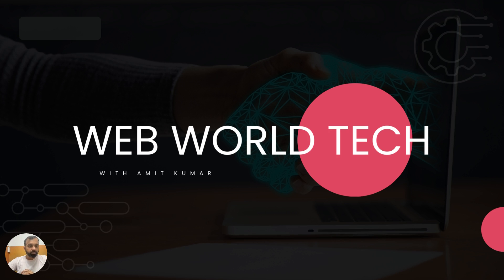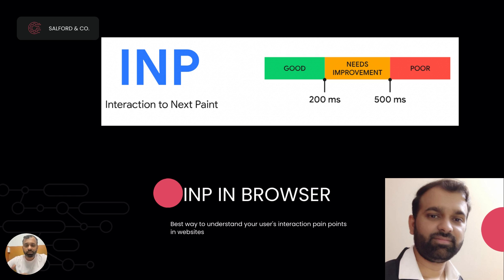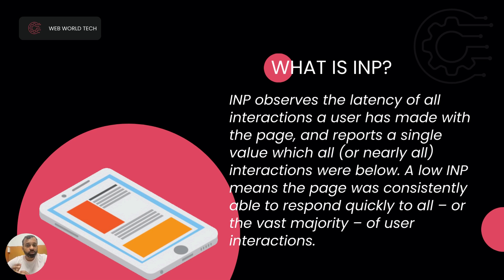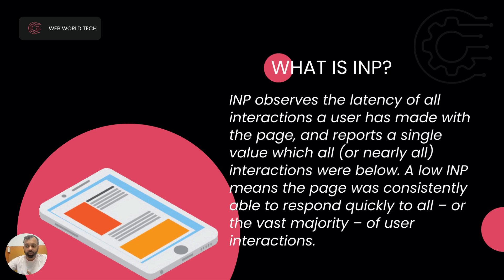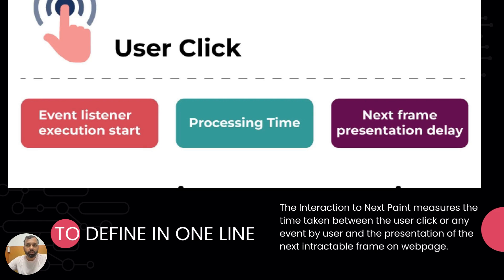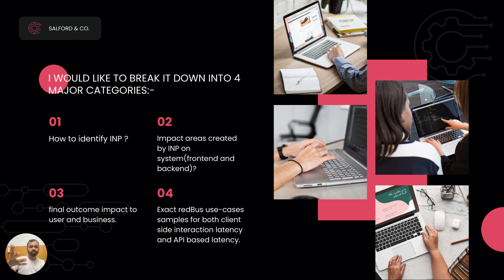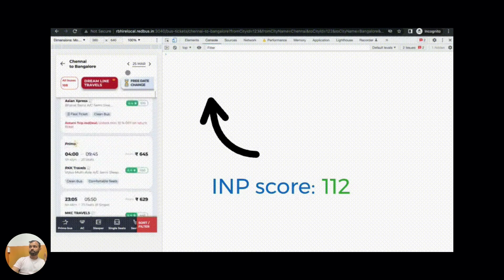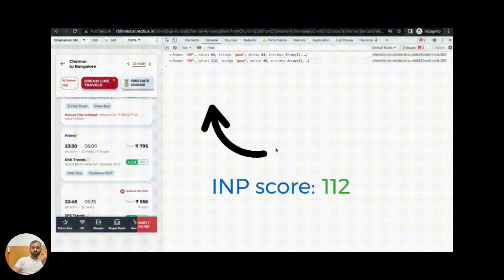What is interaction to next paint. INP for websites. Bring INP below 200 ms.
In this video, we will explore the concept of Interaction to Next Paint (INP) and its impact on web performance.

INP is a metric that measures the time it takes for a web page to respond to user interactions, such as clicks, taps, or scrolls, by rendering the next visible change on the screen. It focuses on delivering a smooth and responsive user experience by reducing the delay between user actions and visual feedback.

In this tutorial, we will cover the following topics:

Understanding the importance of INP in user-centric performance optimization.
Explaining how browser rendering works and its connection to INP.
Analyzing the factors that affect INP, such as JavaScript execution, layout calculations, and network latency.
Tools and techniques to measure and improve INP, including performance auditing tools, code optimization, and resource prioritization.
Best practices for optimizing INP, such as lazy loading, code splitting, and utilizing web workers.
Real-world examples and case studies highlighting the impact of INP on user experience.
By the end of this video, you will have a clear understanding of INP and how it plays a crucial role in enhancing the responsiveness and perceived performance of web applications.

Whether you are a web developer, UX/UI designer, or someone interested in improving web performance, this tutorial will provide you with valuable insights and practical tips to optimize INP for a smoother and more engaging user experience.

Let's dive in and discover the world of Interaction to Next Paint (INP)!

Regenerate response